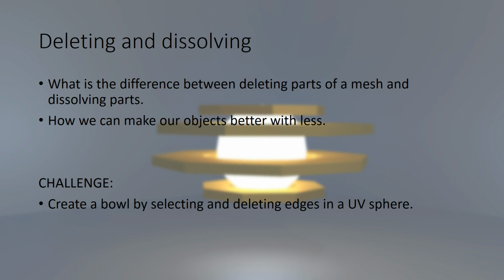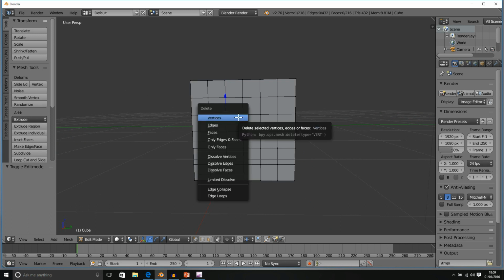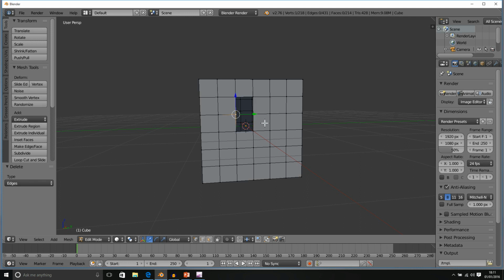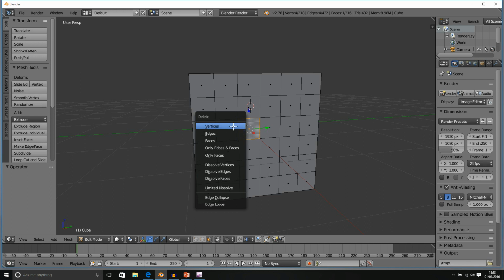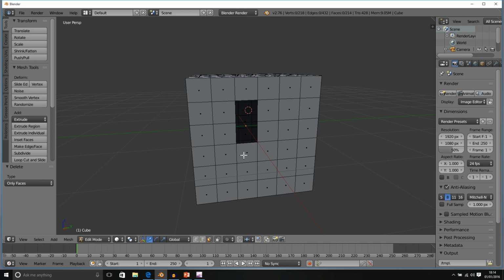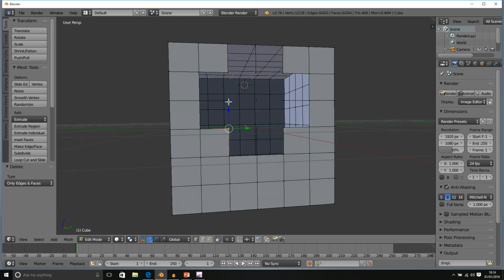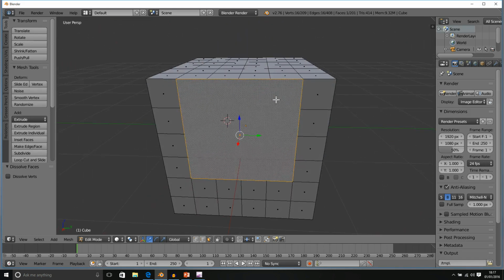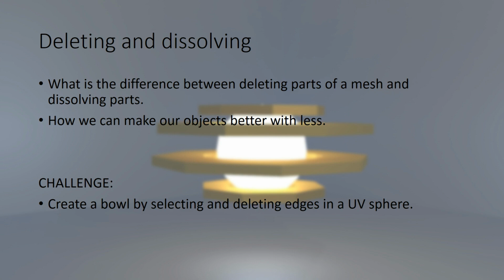178165 116 Deleting geometry Learn Blender 3D Become An Artist By Creating Over 50 Models With